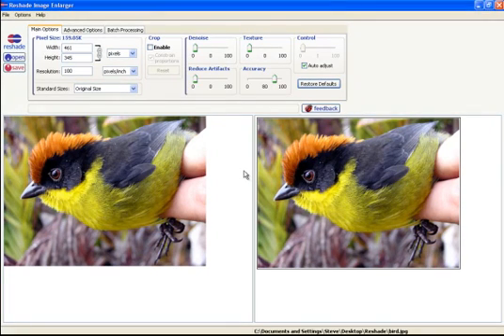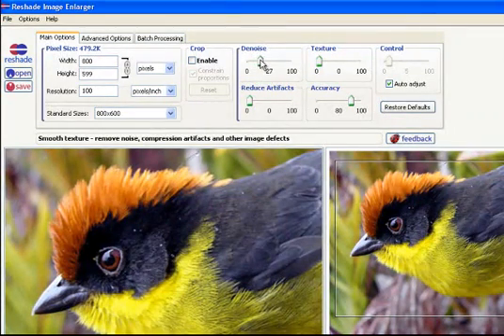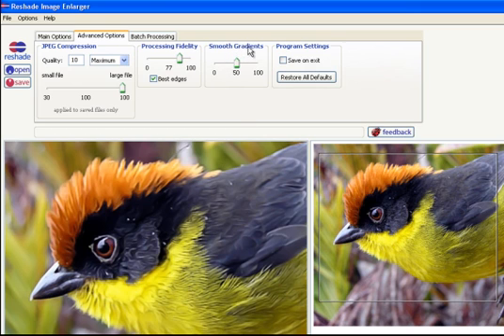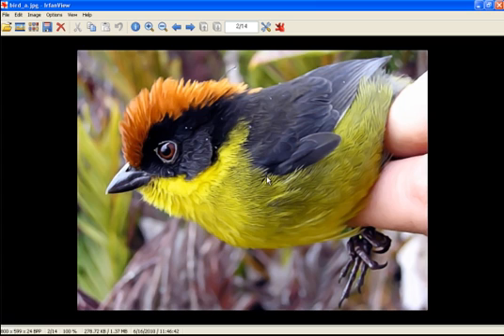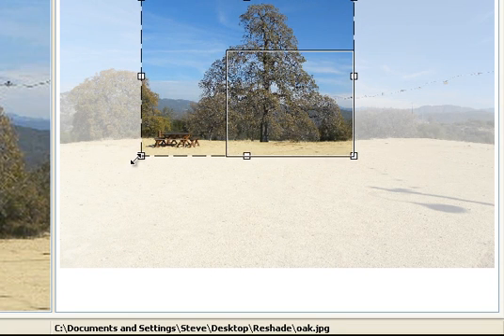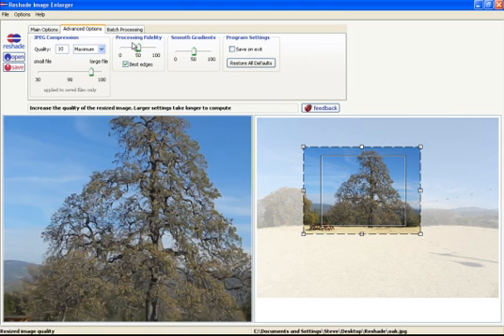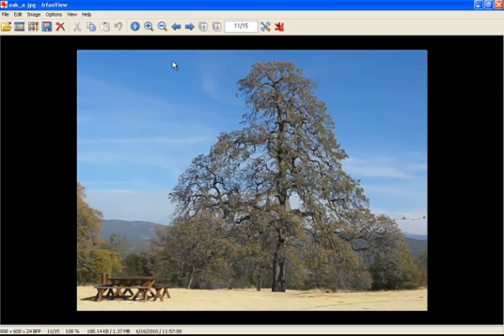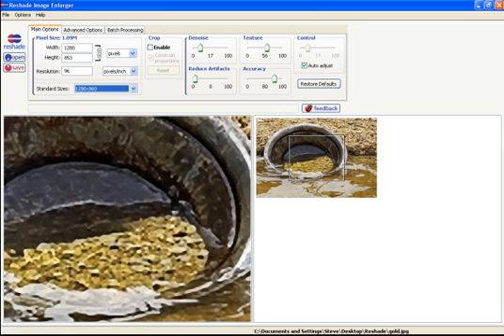Perfect Photo Enlargement - Better Than Photoshop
I found this cool software by accident and loved it. Resizes photos (particularly enlarging) with virtually no degradation in quality. Perfect for marketers, organizations and photographers.